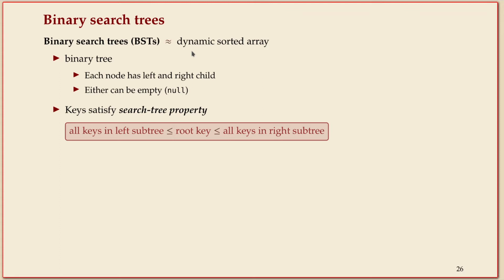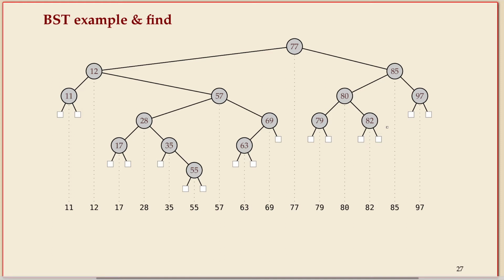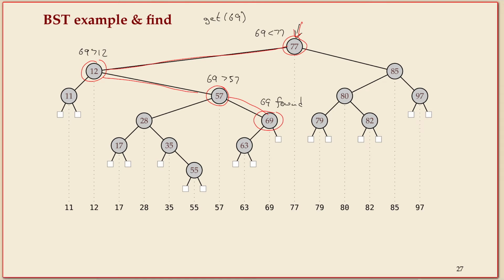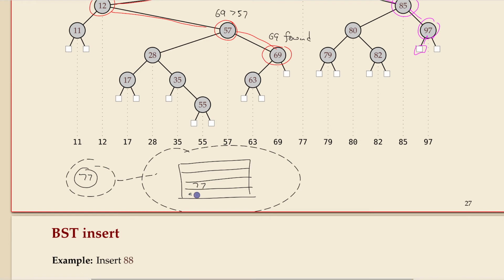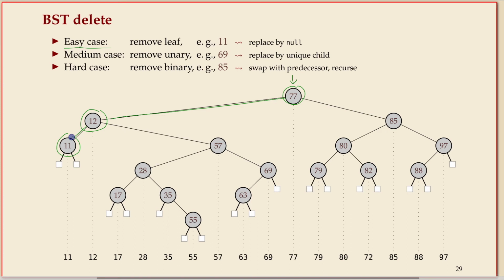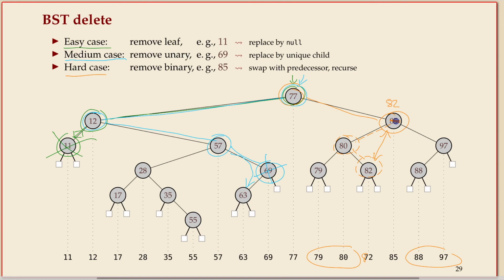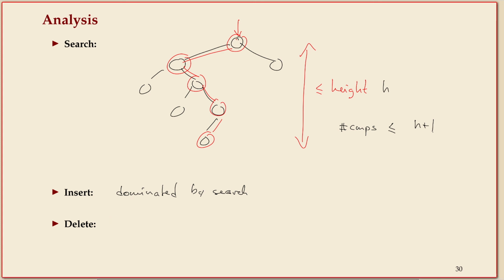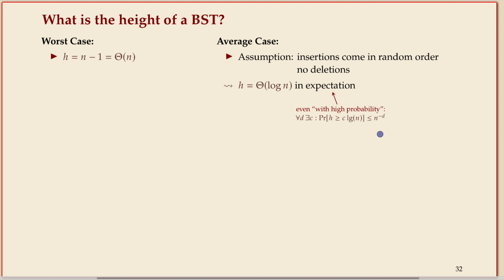COMP526 (Fall 2022) 2-6 §2.6 Binary search trees